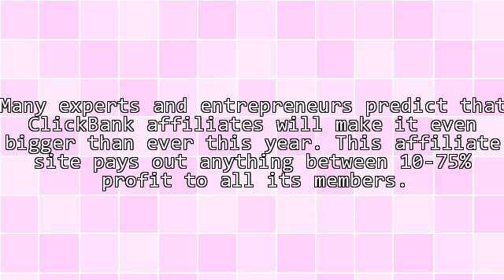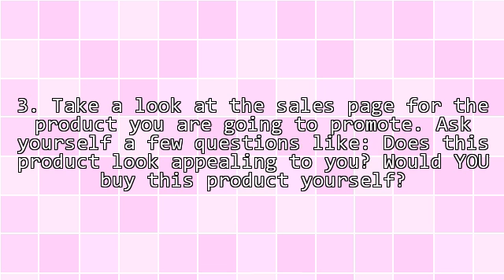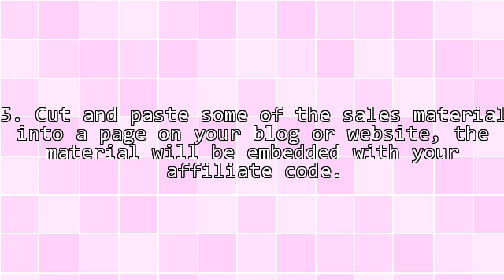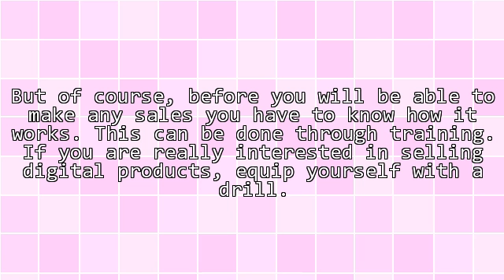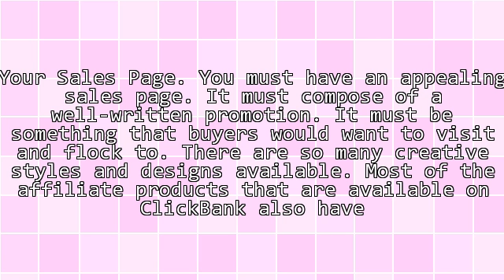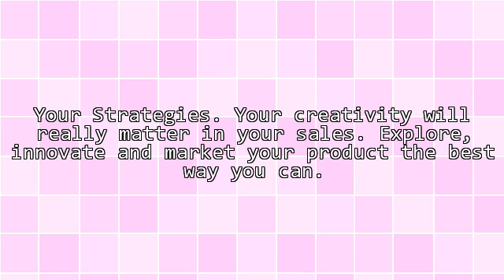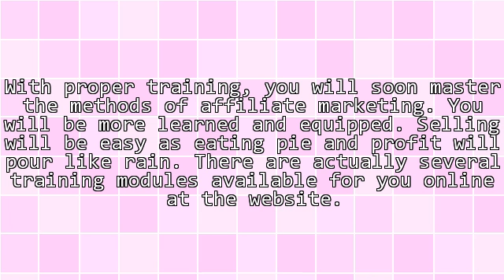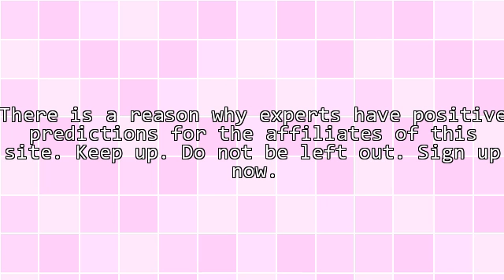ClickBank: The Products You Should Learn to Promote